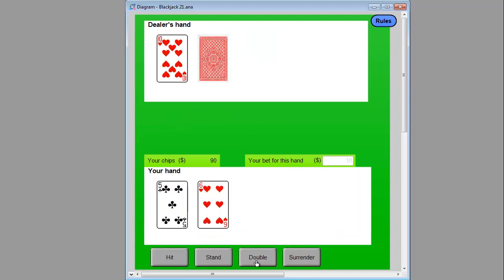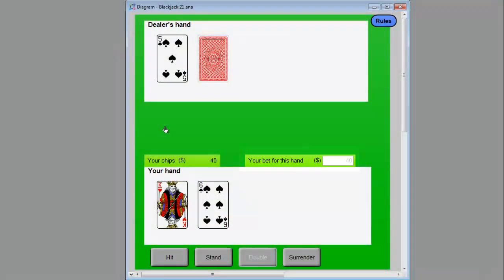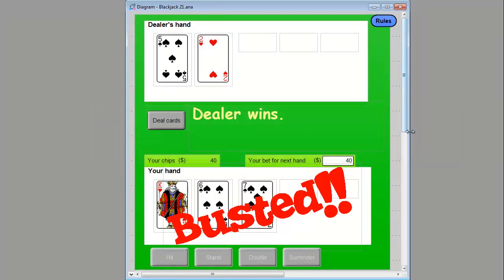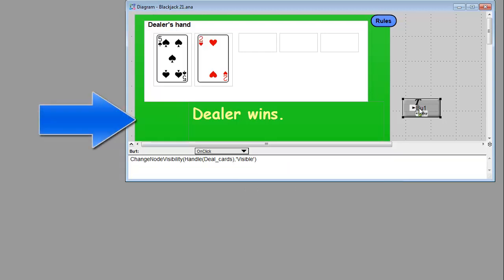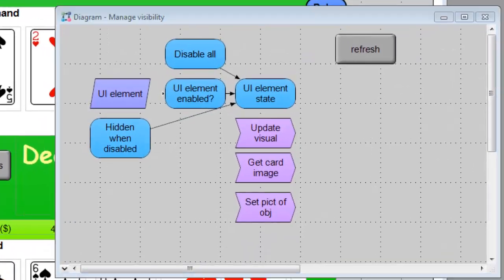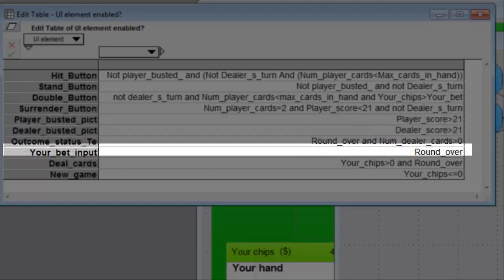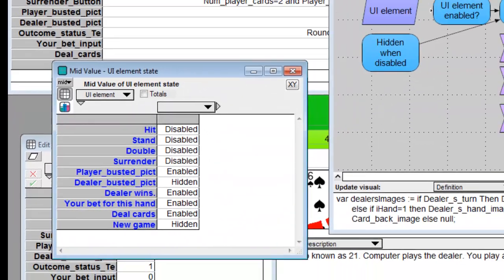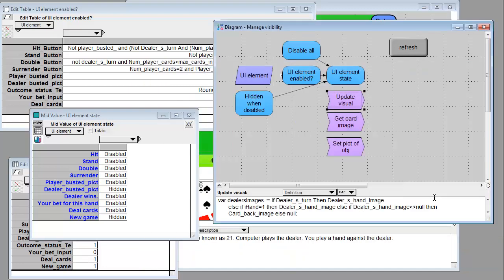Hiding and disabling UI Elements in our Blackjack game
Using the new Blackjack example model, this video short shows how you can disable and hide elements in the User Interface that you created for your model's end users. A blog article at

accompanies this and discusses this topic further.